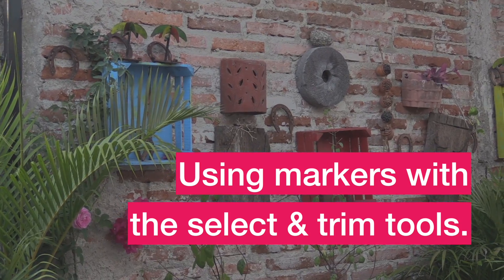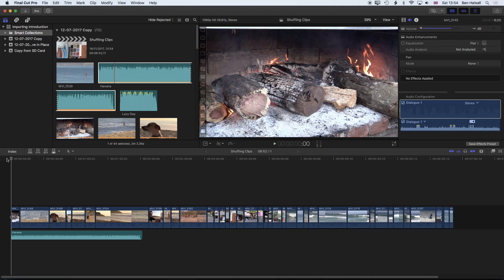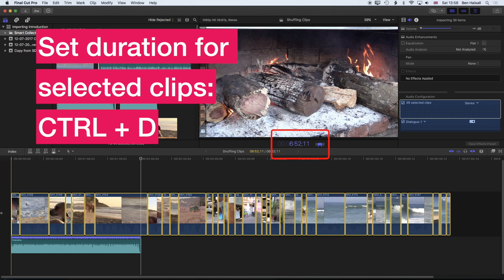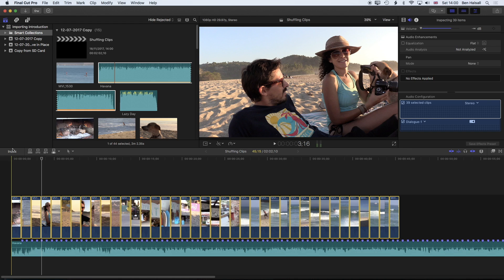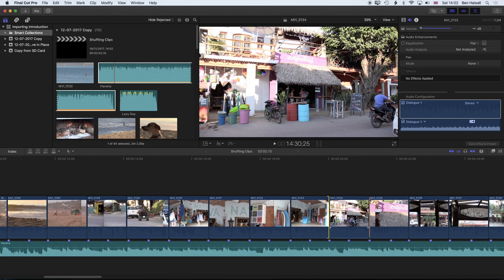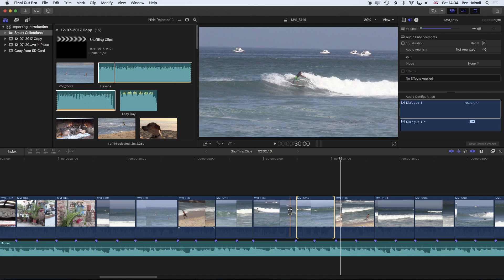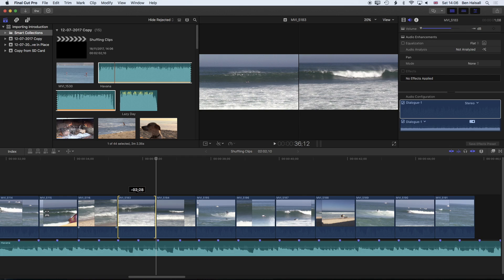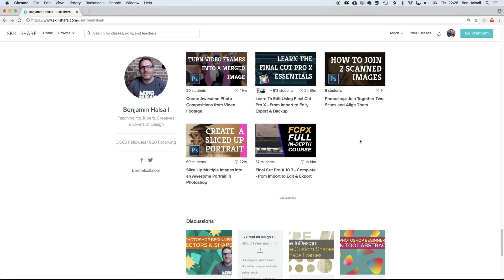Final Cut Pro X: Travel Video Montage to a Beat Changing Multiple Durations in one Go - Beginner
In this easy to follow beginner Final Cut Pro X class you will learn to edit multiple clips to an audio track quickly and easily.

This is a great way to quickly edit the large number of clips you may collect whilst videoing your travel vlog into a succinct and to the point video.

We will also look at edit refinements that will help you to polish up your video into a slick travel video edit for your YouTube channel.

New to Final Cut Pro X? Check these two classes out.

If you are new to Final Cut Pro X I would recommend watching either my free intro to editing here on YouTube

I also have a more in-depth class on Skillshare that will give you a full overview of how to edit as well as project management, adding effects and more.

Got Questions?

If you found the tutorial too fast then don't worry you can ask any question below and I will do my best to help or you can view one of the full classes I mention above.

I try to post a mix of beginner and advanced tutorials that respond to different questions I get as well as my own editing experience.

Need one-to-one tuition?

I offer one-to-one tuition in Final Cut Pro X either online or for anyone lucky enough to live in Canada or the UK we can arrange something in house depending upon my schedule.

I regularly teach classes in Kelowna and across British Columbia as well as running live online workshops.

A selection of some of my recent weekly uploads to my YouTube channel:

A full beginner intro to Final Cut Pro X.

Final Cut Pro X Tutorial: Sliding Title Animation with Text on Backgrounds using the Tap5a Plugin

Final Cut Pro X 10.3: Time Titles to a Beat Beginner Tutorial -